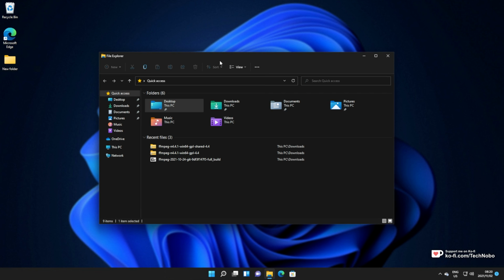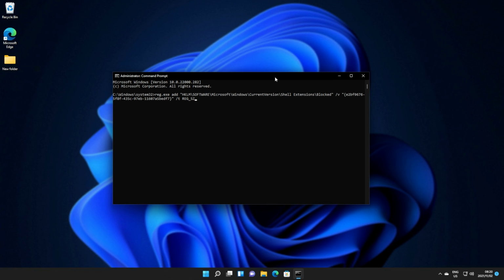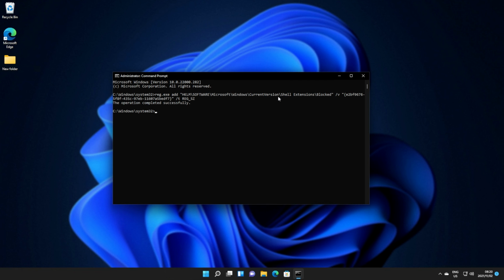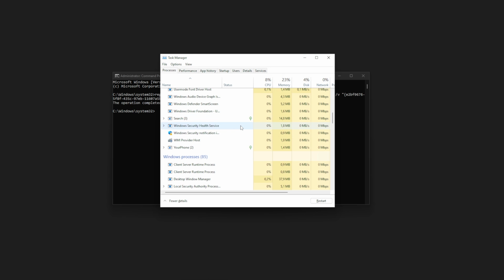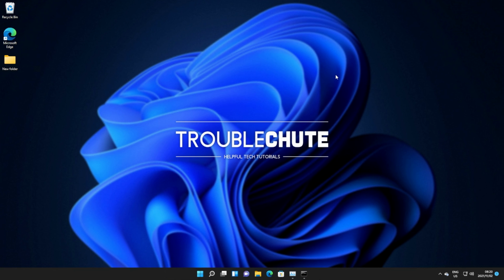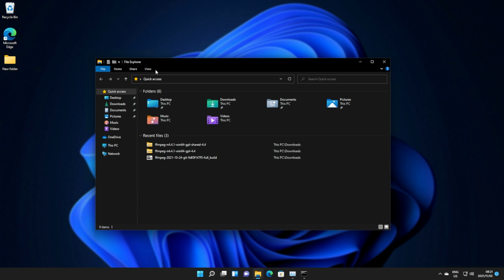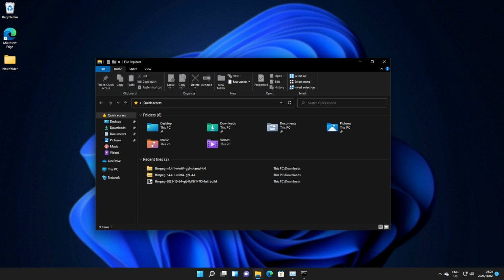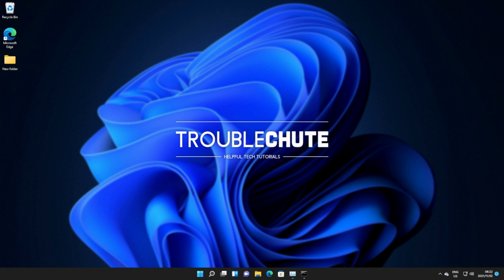Classic File Explorer in Windows 11 | Complete Guide | SIMPLE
This is by far the quickest and simplest method for accomplishing this on YouTube - without downloads! By the end, you can bring back the View and other tabs at the top (the ribbon) in the Windows 11 File Explorer! It's great to have functionality back!

- Old File Explorer (Windows 10):
reg.exe add "HKLM\SOFTWARE\Microsoft\Windows\CurrentVersion\Shell Extensions\Blocked" /v "{e2bf9676-5f8f-435c-97eb-11607a5bedf7}" /t REG_SZ

- New File Explorer (Windows 11):
reg.exe delete "HKLM\SOFTWARE\Microsoft\Windows\CurrentVersion\Shell Extensions\Blocked" /f

Timestamps:
0:00 - Explanation
0:26 - Enable Windows 10 File Browser in Windows 11 (Ribbon menu)
1:33 - Restore Windows 11 File Browser